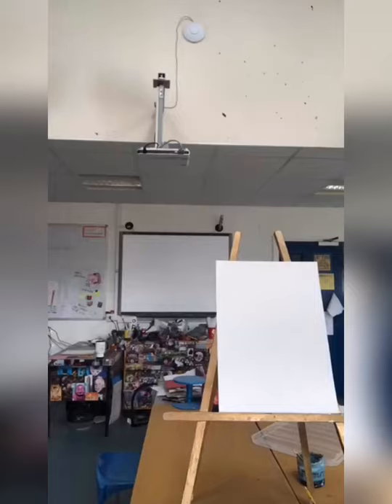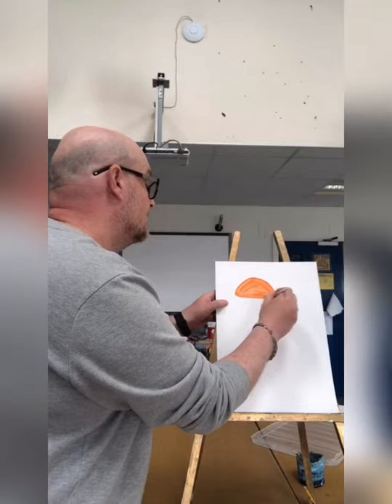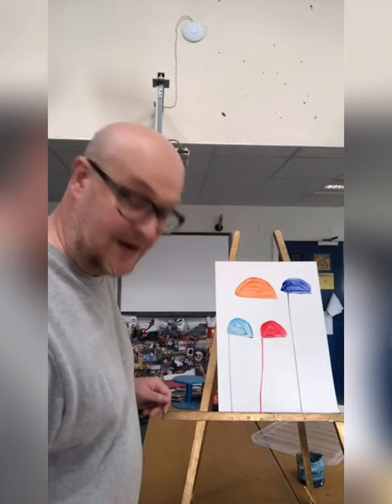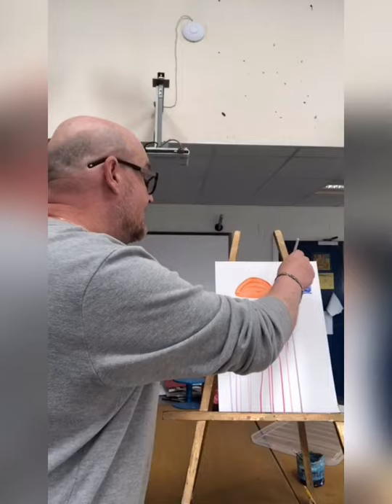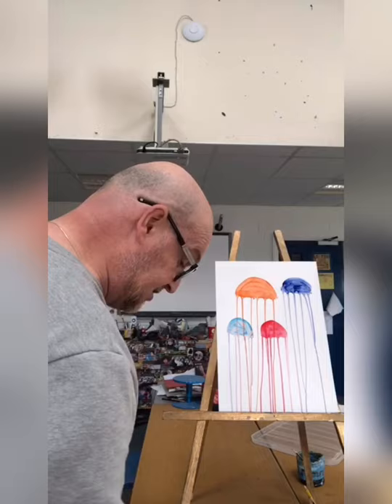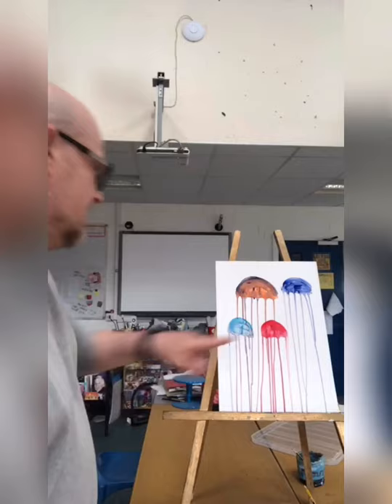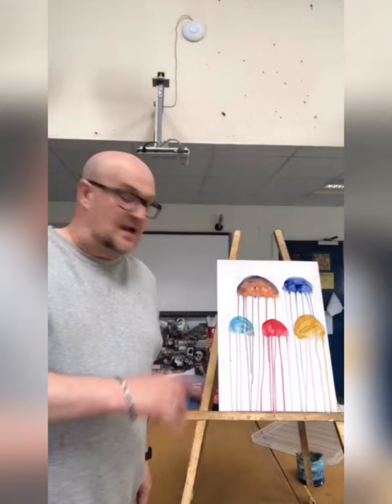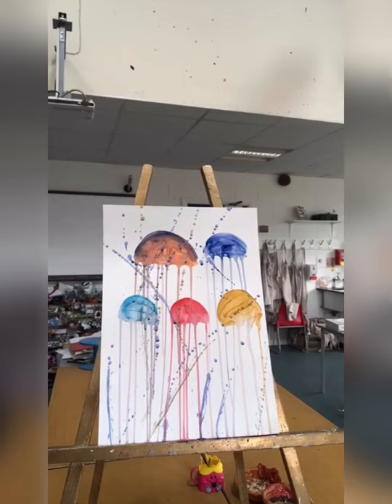Mr Angerstein’s painting of a Jellyfish